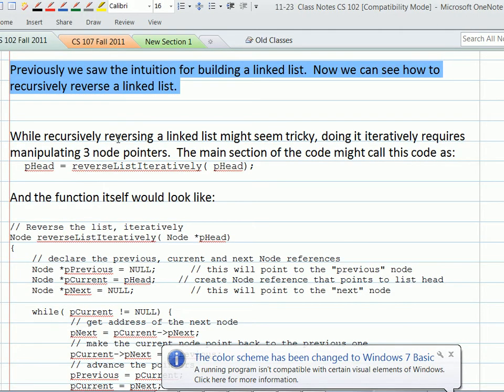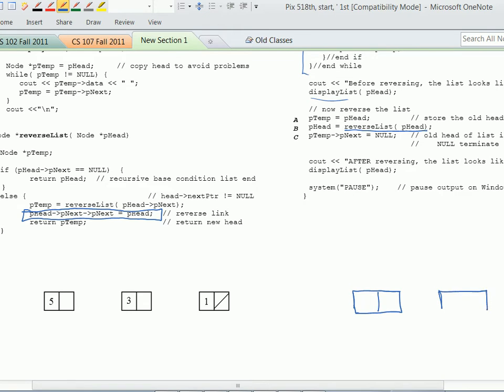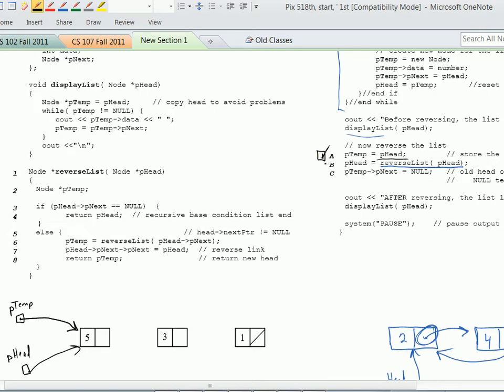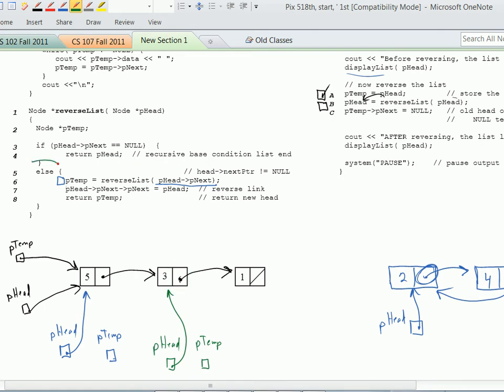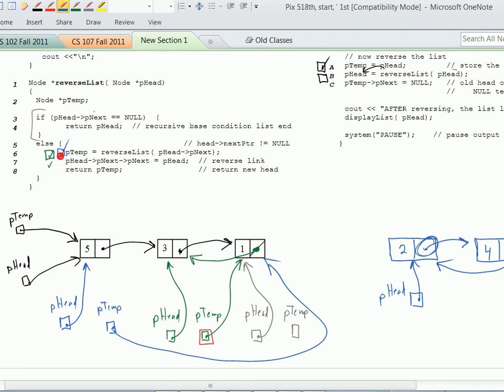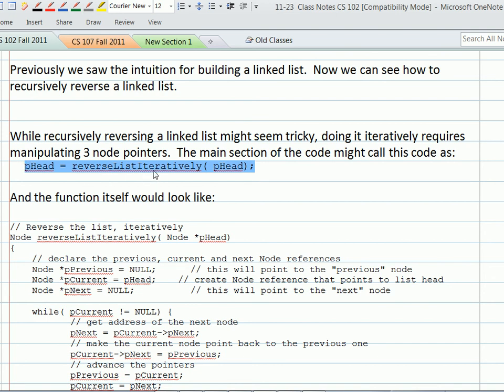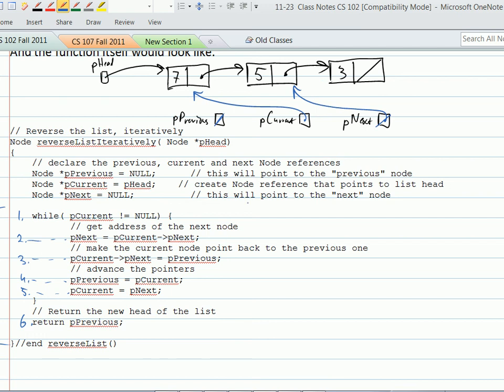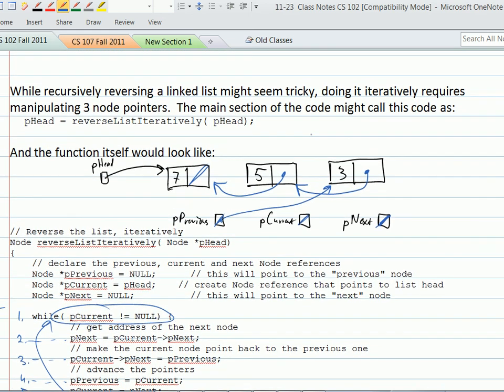ReverseListInC.avi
Illustrate recursively reversing a linked list in C.  At the end is a section showing how to iteratively reverse the list as well.